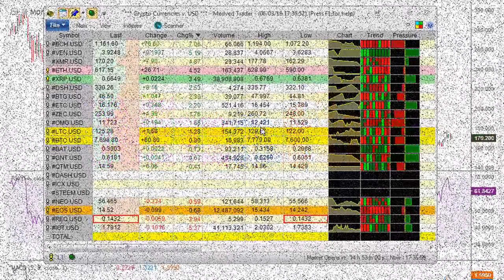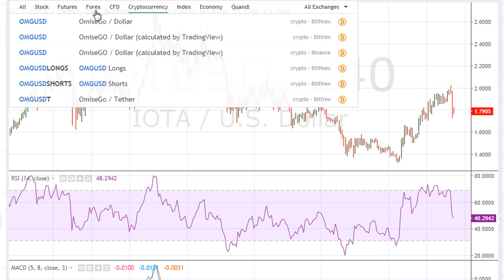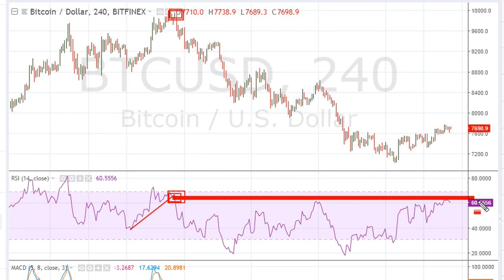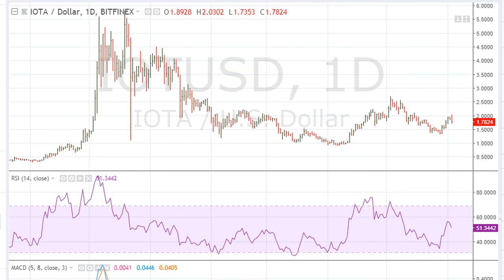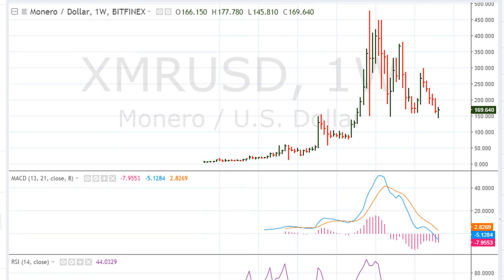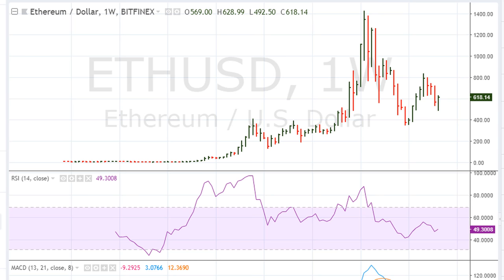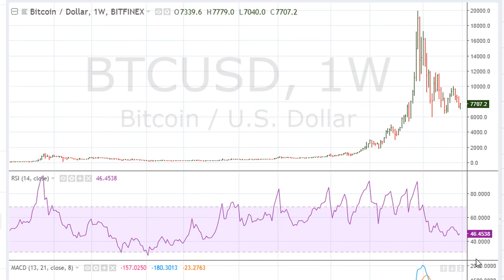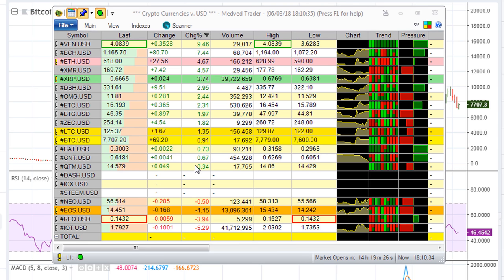CryptoCurrencies Chart Analysis Sunday June 3rd, 2018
This video was sent to Paid Muathe.com subscribers on Sunday June 3rd, 2018.